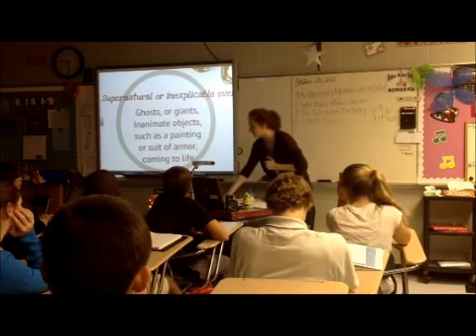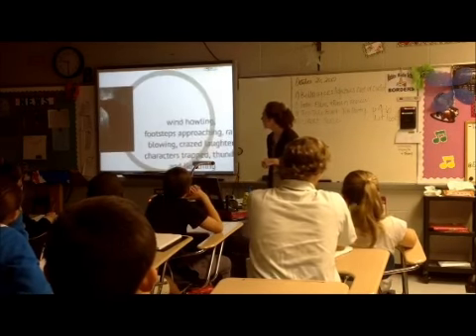The Tell-Tale Heart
The Tell-Tale Heart in eighth grade